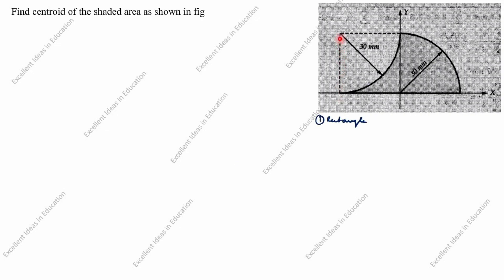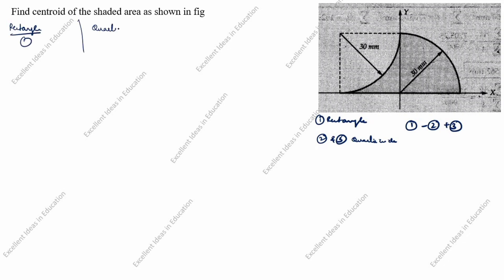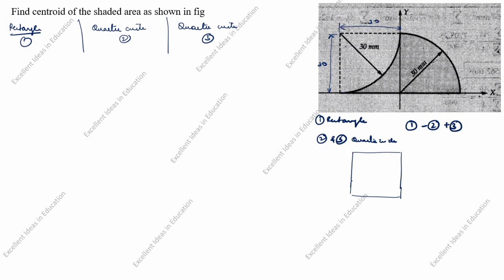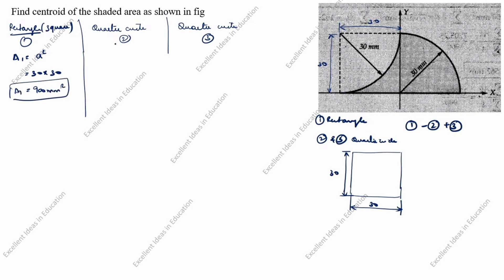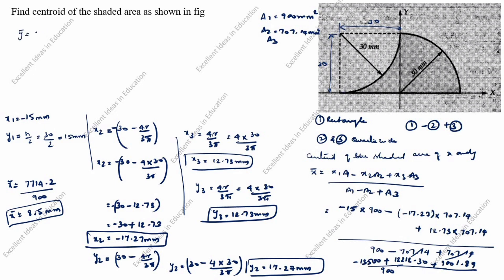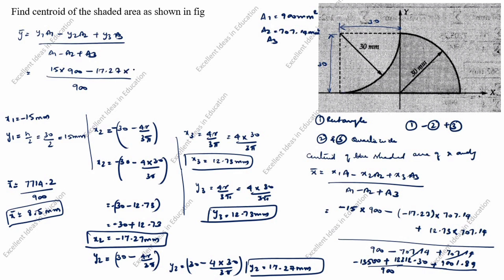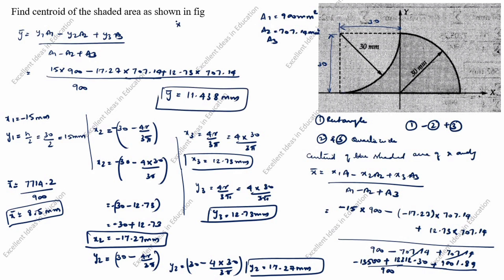Centroid of Composite Shapes / Engineering Mechanics / Statics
Centroid of Composite Shapes / Engineering Mechanics / Statics / Applied Mechanics

Moment of inertia of shaded area about x and y axis / Engineering Mechanics / Very Important Problem

How to solve inclined plane problems / Forces acting on object with inclined plane / Find friction force in inclined plane / Engineering Mechanics
A block of weight 1600N is in contact with a place incline 30 degree to horizontal. A force ’P’ parallel to the plane and acting up the plane µ = 0.2.Find
a) The value of ‘P’ to just cause the motion
b) The value of ‘P’ to prevent motion

Free Body Diagram Applied Mechanics / Rollers Problem / Lami's Theorem / Numericals on Resultant Force / Free Body Diagram of Two Identical Rollers
Two identical rollers each of weight 2500N rest in between an inclined wall and a vertical wall as shown in figure. Determine the reactions at the points of contact A,B and C. Assume the wall surfaces to be smooth.

Sphere Problems in Mechanics / Ball and Roller Problems / Equilibrium in Engineering Mechanics / Lami'sTheorem / Free Body Diagram /  Two spheres A and B weighing 100N and 75N respectively ad with the corresponding radii 75mm and 50mm placed in a container as shown in fig. Determine the support reactions.

Resultant of coplanar concurrent forces / How to find the resultant of two vectors / Engineering Mechanics / Find the magnitude direction and position of the resultant force

Moment of Inertia of Composite Section Solved Problem / How to apply parallel axis theorem / Engineering Mechanics / How to solve moment of inertia of composite shapes

Block Friction Problem on Inclined Plane / How to solve friction problems / Friction Problems and Solution in Engineering Mechanics / Applied Mechanics